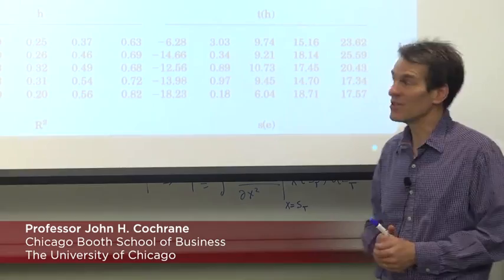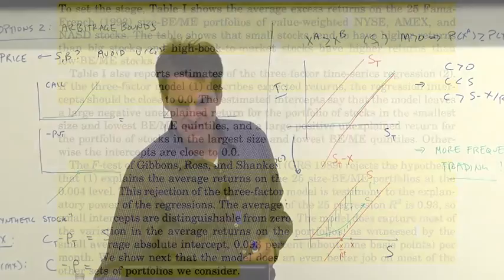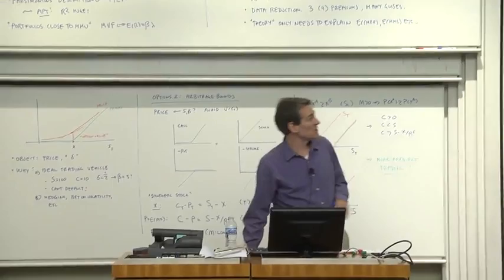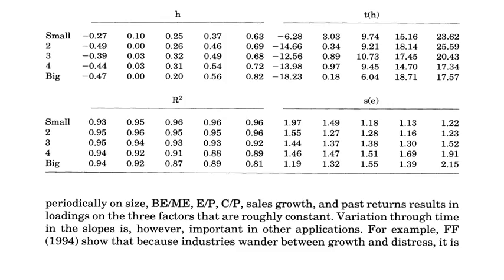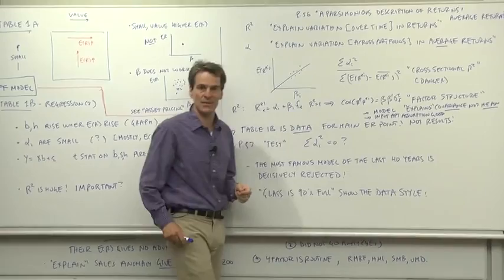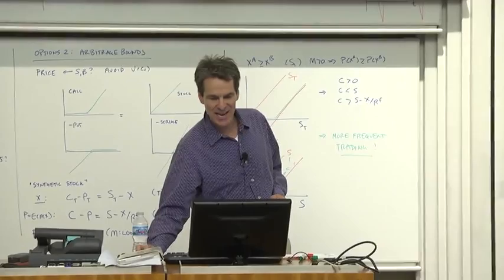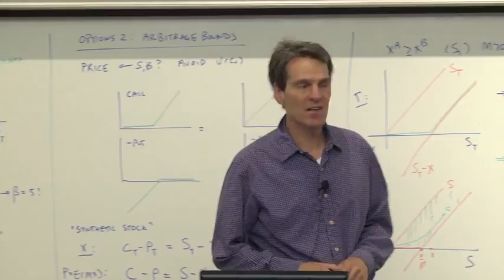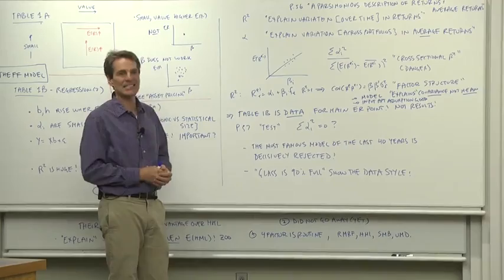1.2 The Fama/French Model